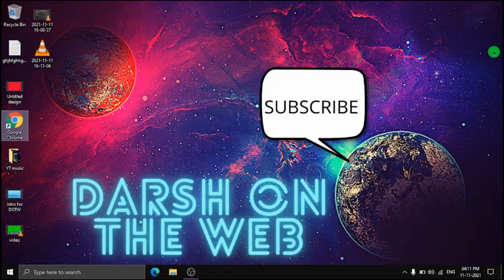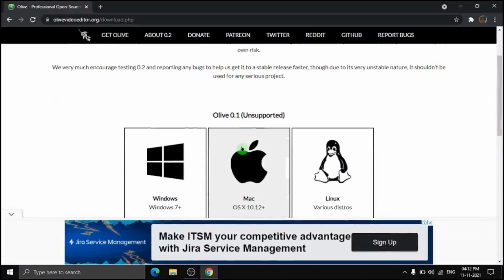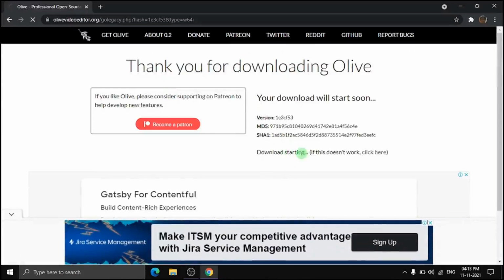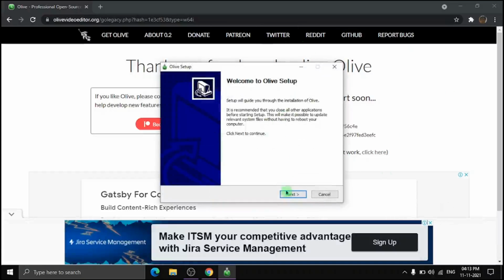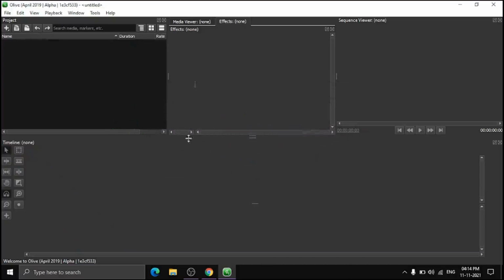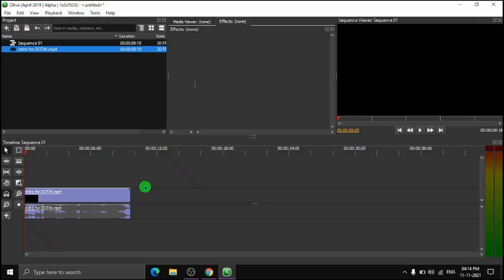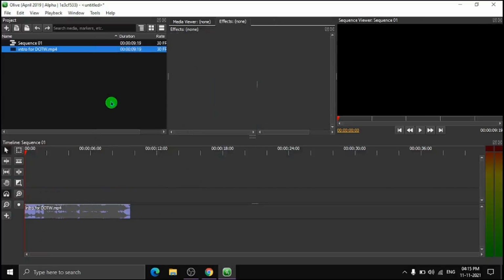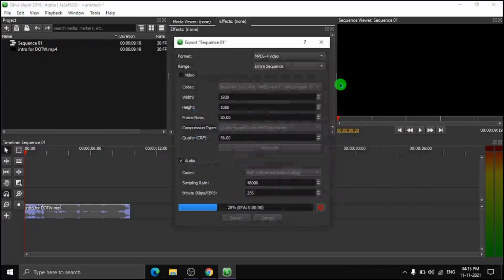How to extract audio from video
Hi guys!
In today's video I have shown y'all how to literally extract audio from ANY video.
Thanks for being a member of the DOTW Squad!